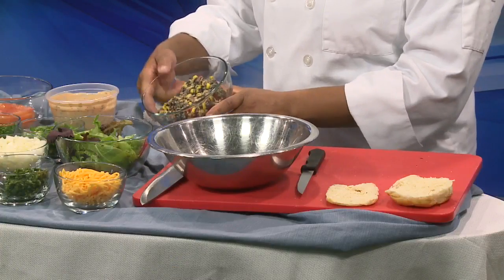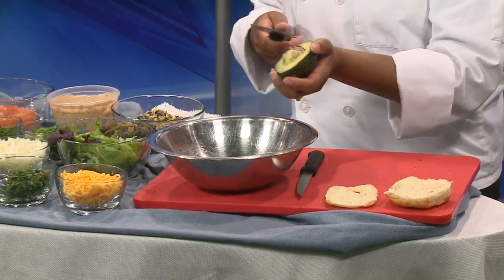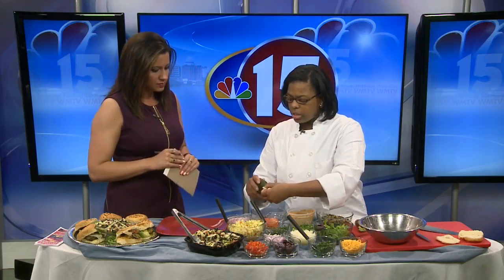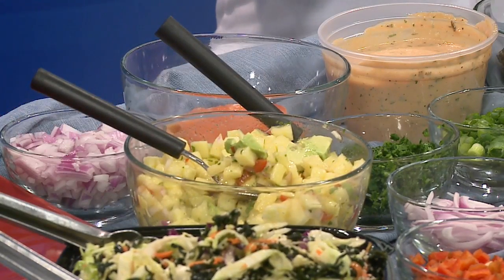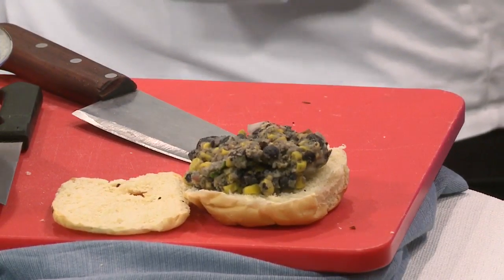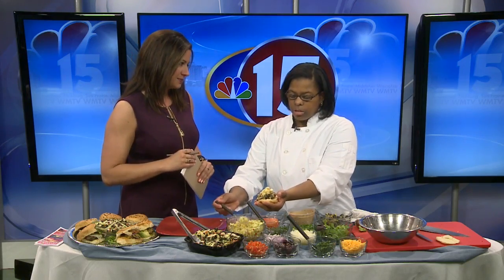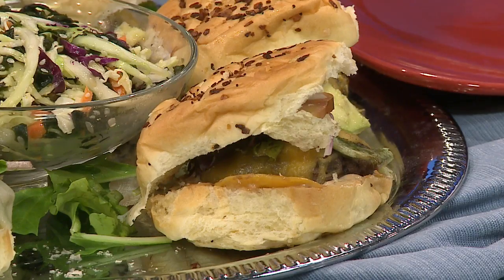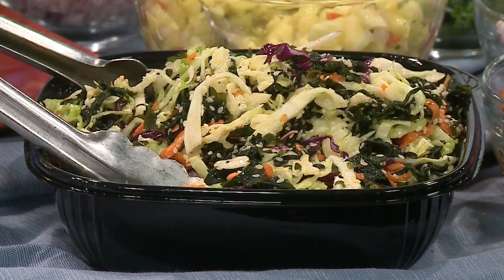Three unique burger recipes from Chef Chantell at Willy Street Co-op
15 News at 11am